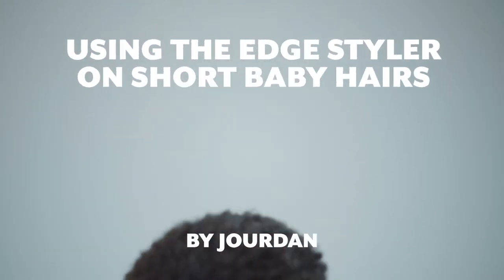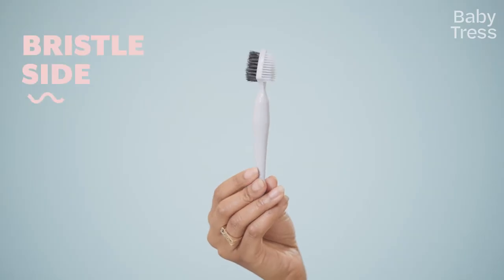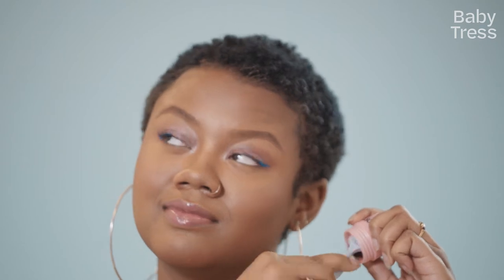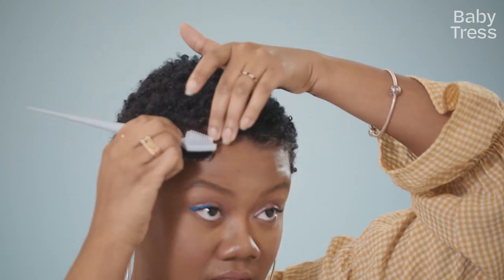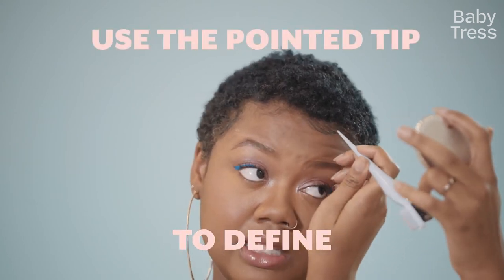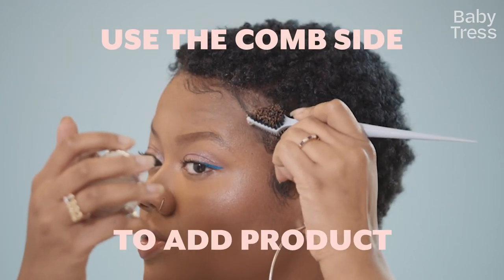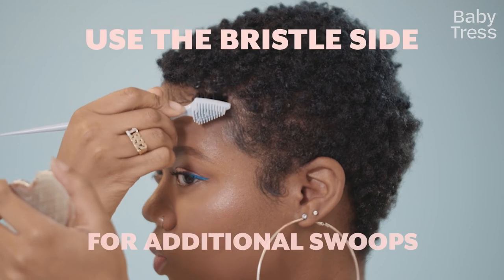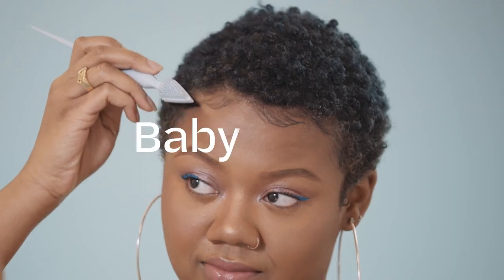Laying Edges on Short Hair with Jordan using | Baby Tress Edge Styler™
@lifewithjrdn shows us how she creates the perfect mini swoops on her fro using the Ash Grey Edge Styler™